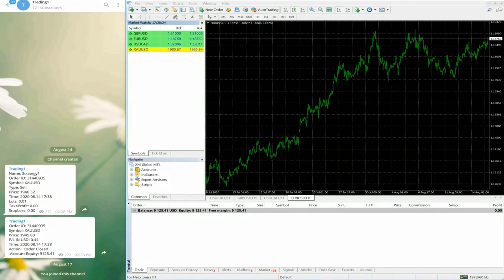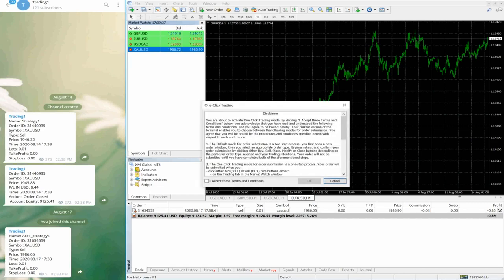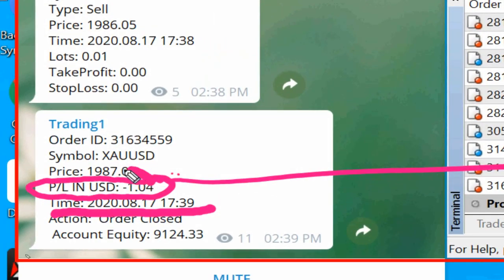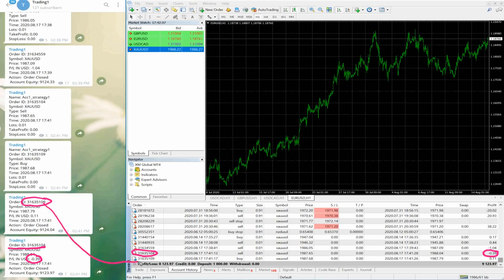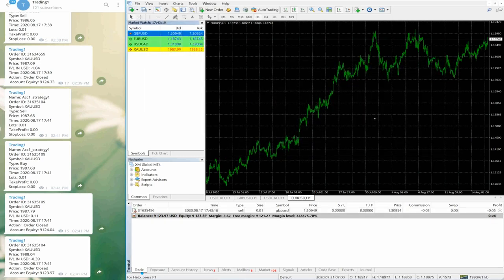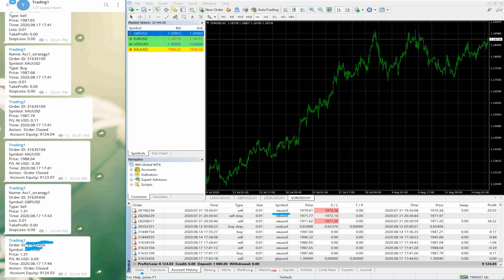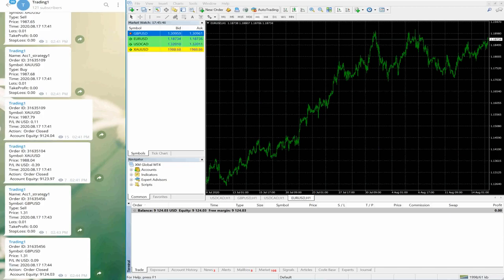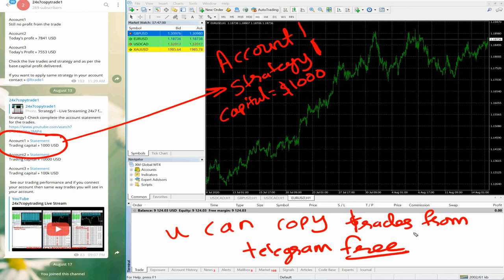Copy trade system from MT4 to Telegram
Watch live how we copy trade from MT4 to TELEGRAM